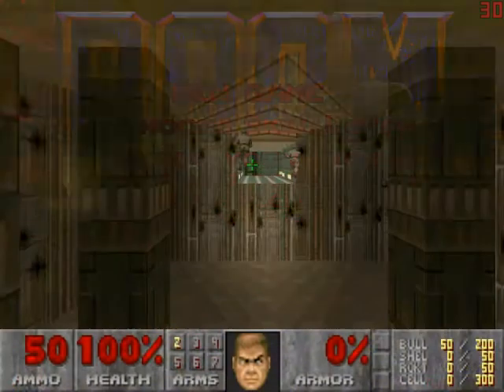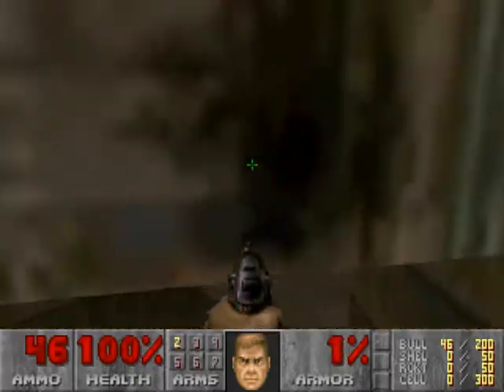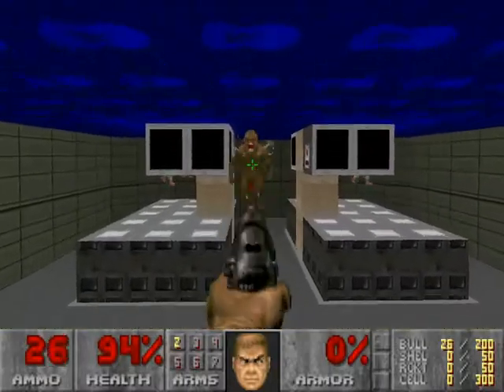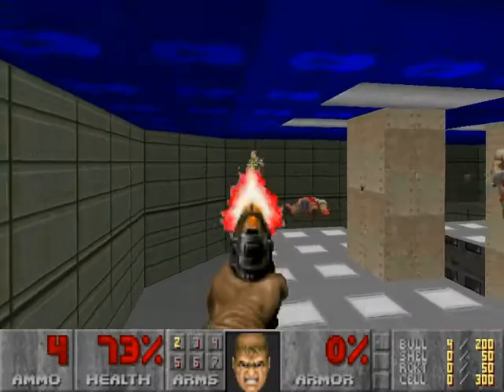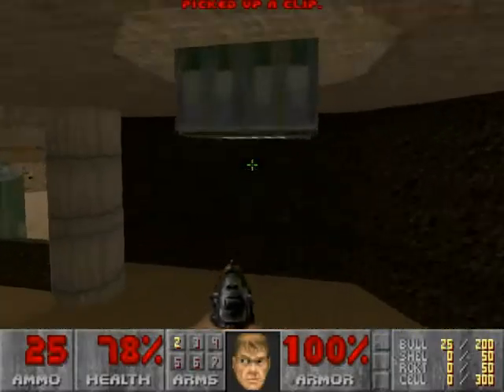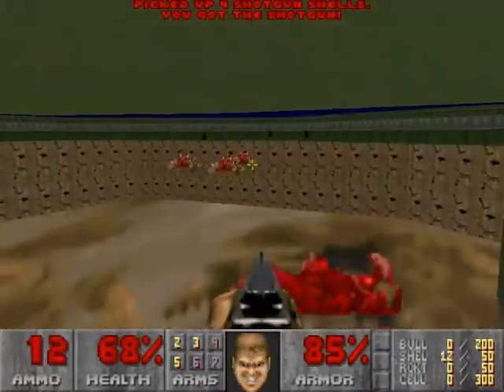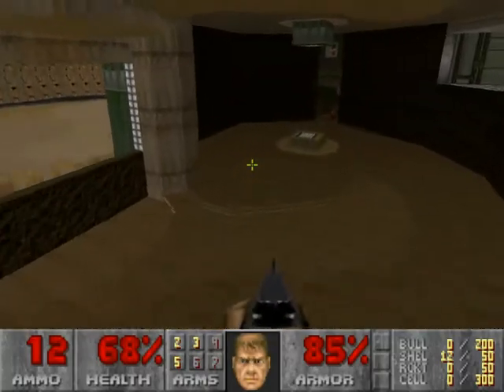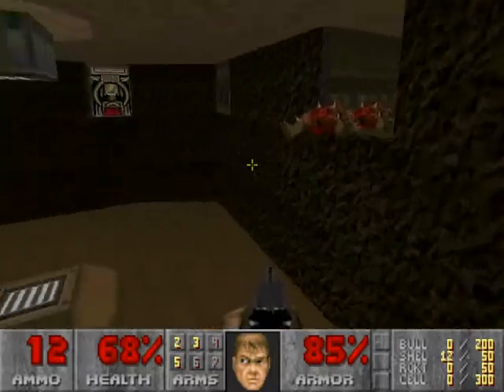Let's Play Doom Mods : 10dɐɯ - ʎɐʍʎɹʇuə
MAP01 upside down.

By Ahmrikhan.

For the Something Awful forums.